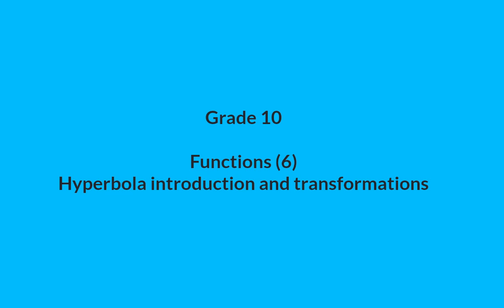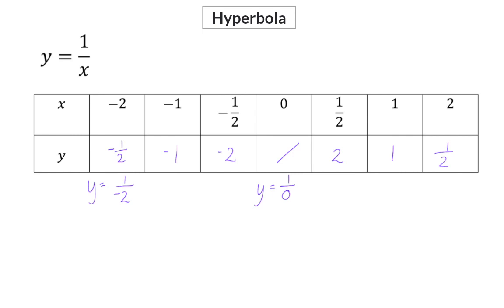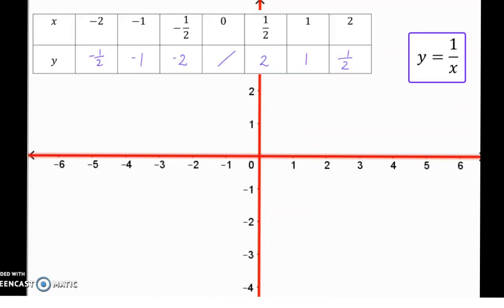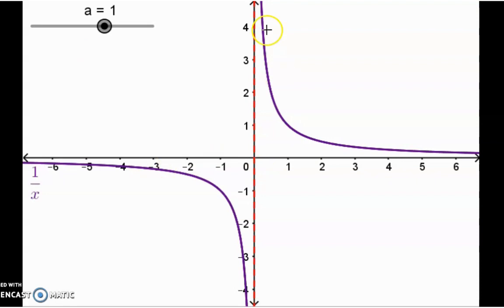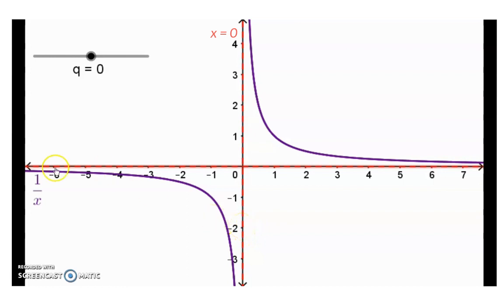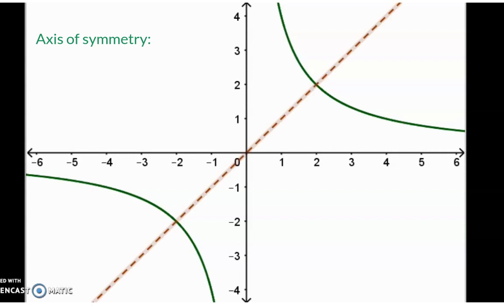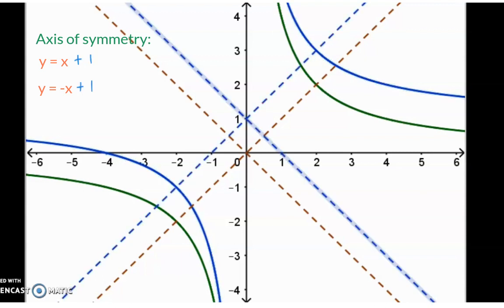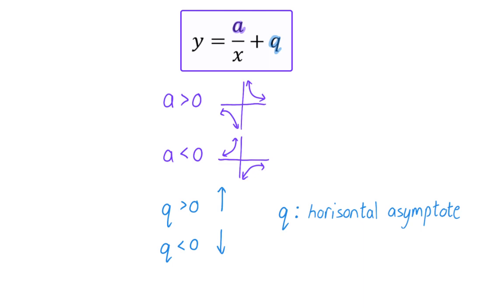06 Hyperbola introduction